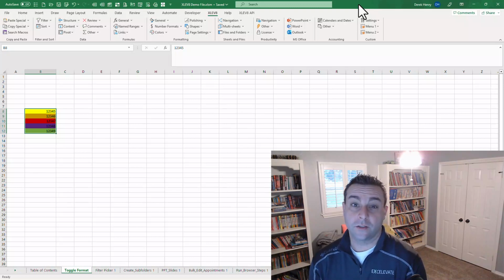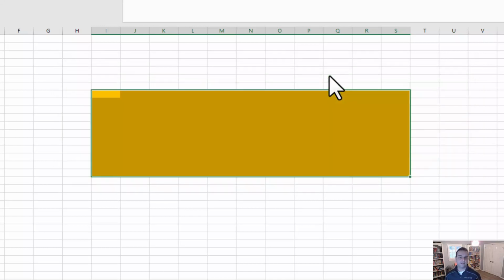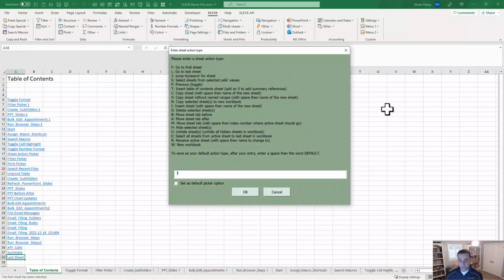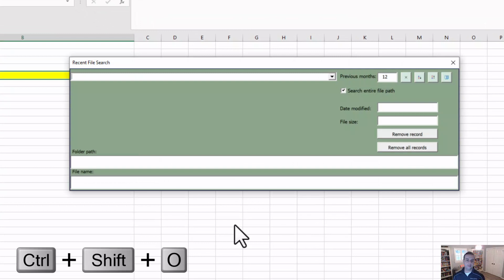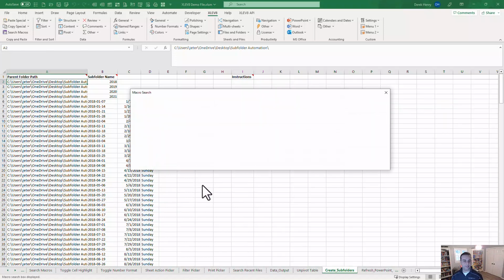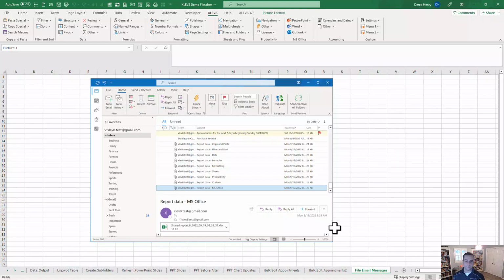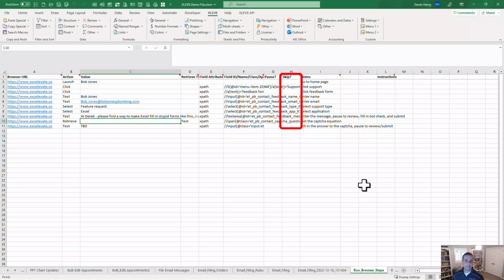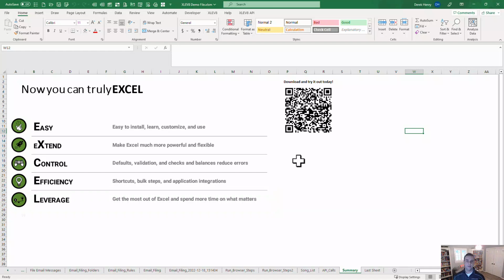XLEV8 Demo 3.0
This is a demonstration of the XLEV8 Add-in for Excel, covering key features as of 12/19/2022.